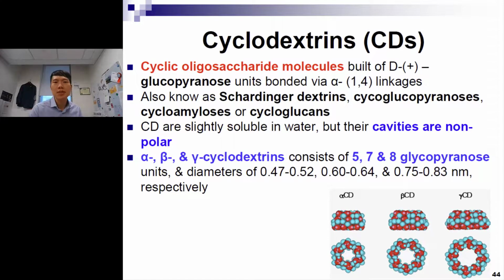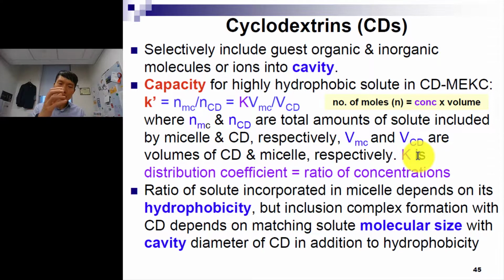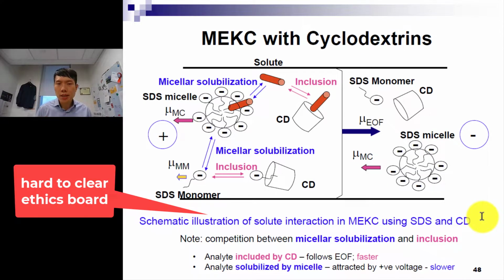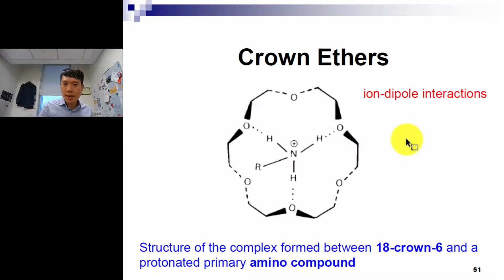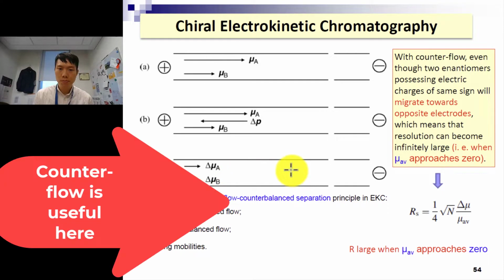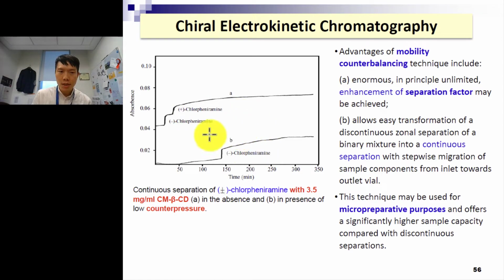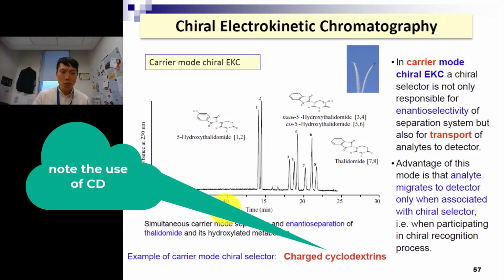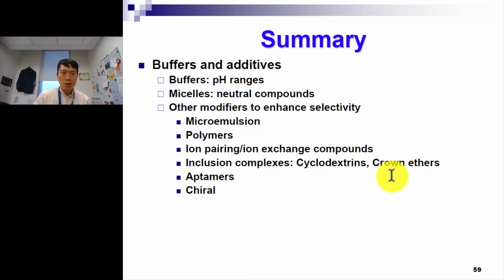Cyclodextrins (4.4)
Cyclodextrins are sugar molecules bound together in rings of various sizes. Specifically, the sugar units are called glucopyranosides—glucose molecules that exist in the pyranose (six-membered) ring configuration. Six, 8, or 10 glucopyranosides bind with each other to form α-, β-, and γ-cyclodextrin, respectively.

- Samuel Beckett